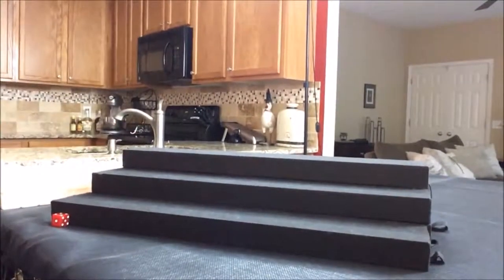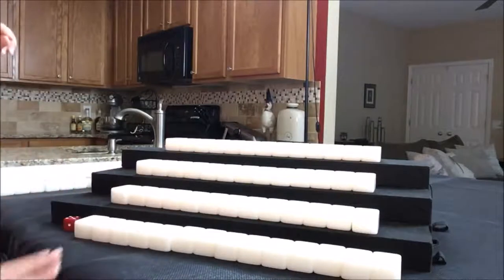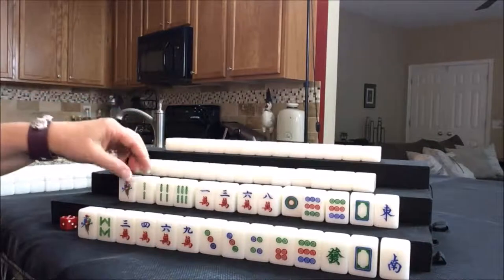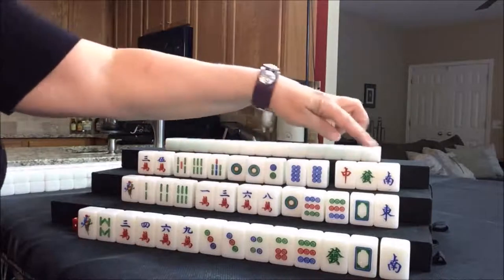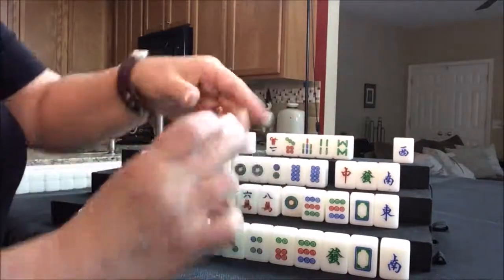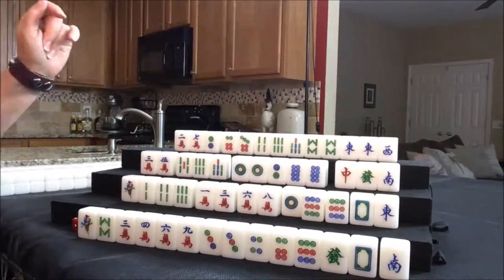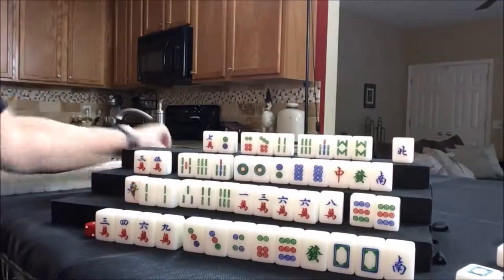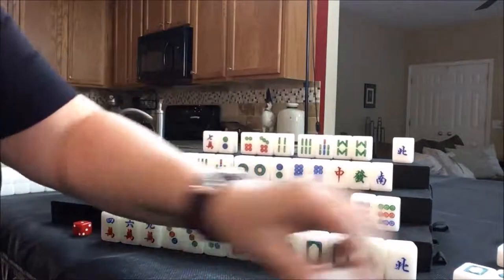Hong Kong Mahjong Solitaire 20180518